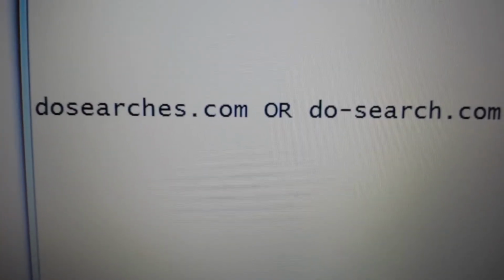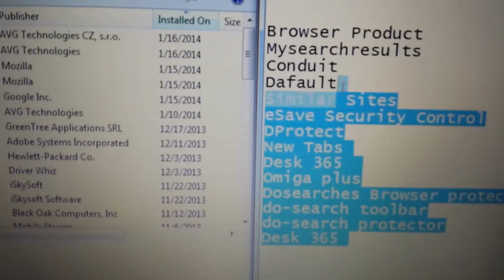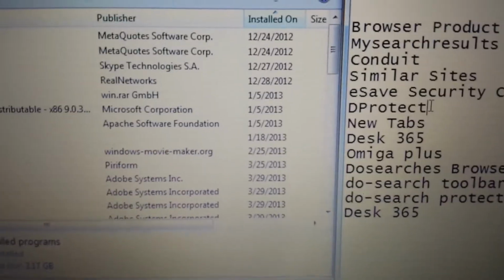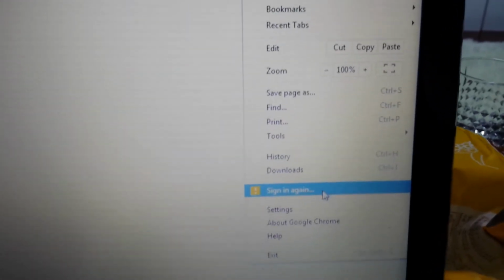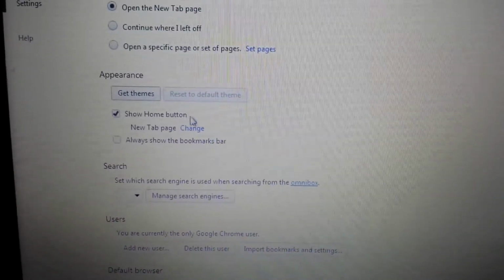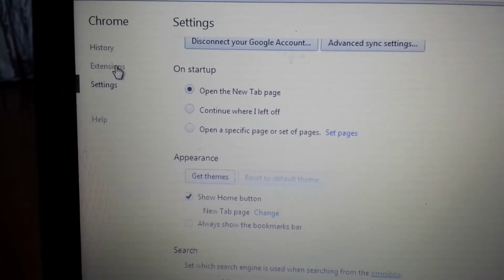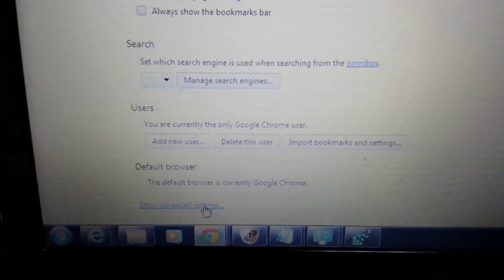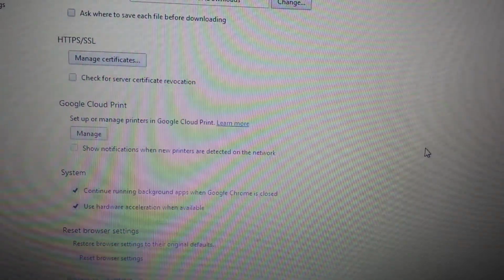Easily Delete "DO-SEARCH.COM" or "DOSEARCHES.COM" Google Chrome & other Browsers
This video is to show you how to remove both doseaches.com and do-search.com on Google Chrome. Should you wish to remove these browser hijackers from Internet Explorer or Mozilla Firefox look at the links below for a video.

Are you having trouble getting rid of dosearches or do-search.com? (Or Qvo6.com, v9.com, start.qone8.com? Its all removed the same way)  Does it keep reappearing on your home page? Or have you got rid of it on your home page, but still get it on the tabs? Well, follow me step by step so you can delete this crap off your computer for good. Follow me step by step and again this video is for Google Chrome.